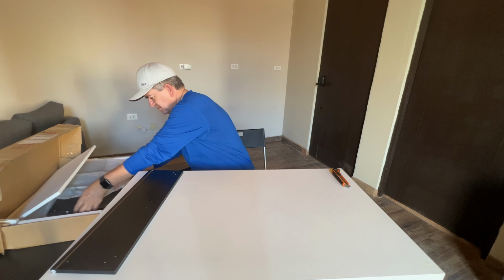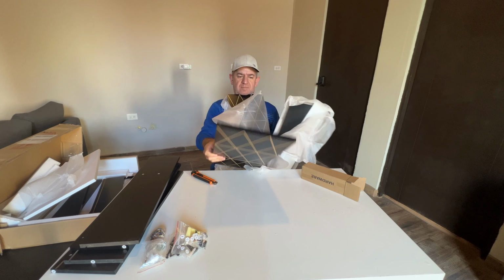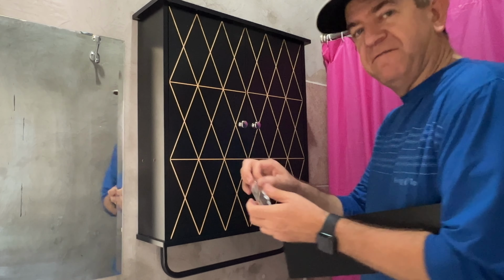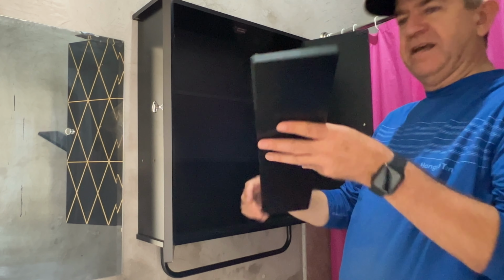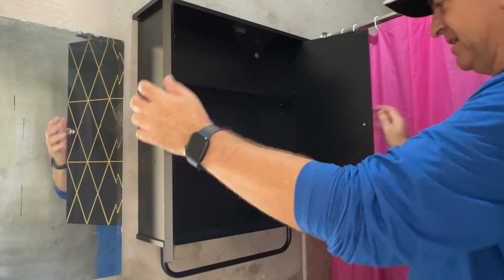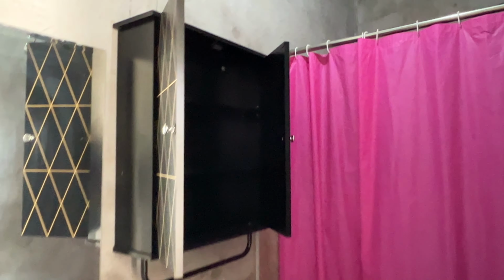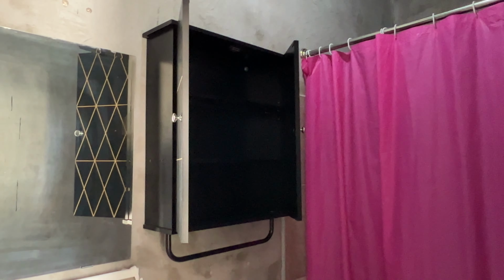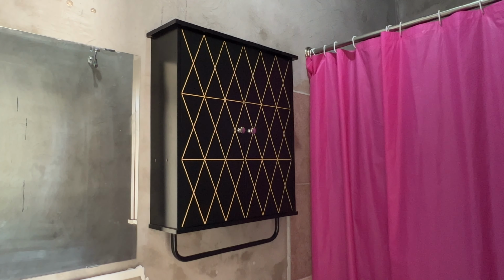🔥Bathroom Wall Cabinet Storage Unboxing and Review! ✅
*Bathroom Wall Cabinet Storage Cabinet Above Toilet, Bathroom Cabinet with Gold Decoration, Adjustable Shelves, Medicine Cabinet, and Space Saving Medicine Cabinet in The Living Room Cabinet Black*

✅👌x❣️

🚽 Vertical Space Maximization: This bathroom wall cabinet is cleverly designed to be mounted above the toilet, utilizing that often overlooked vertical space to the fullest. It keeps your bathroom organized without hogging up valuable floor real estate.

🔧 Customizable Shelf Setup: With 3 pairs of holes for each shelf, you've got the freedom to adjust and find that perfect fit for your bathroom essentials. It's like having a personalized storage solution catered just for you.

✨ Elegant Gold Accents: The cabinet's panel boasts beautiful gold painted lines, adding a touch of sophistication and style to your bathroom decor. It's like adding a classy piece of art to your washroom!

🔒 Snug and Secure Fit: It fits snugly against the wall, ensuring a secure mount above the toilet. You won't have to worry about any wobbling or instability – it's a sturdy and dependable fixture.

🔩 Hassle-Free Installation: Made from density fibreboard, this cabinet is not only lightweight but also incredibly easy to install. Thanks to the detailed installation instructions and numbered parts, setting it up is a breeze.